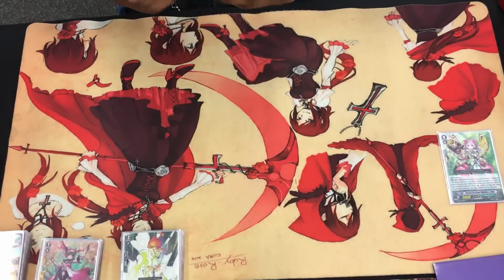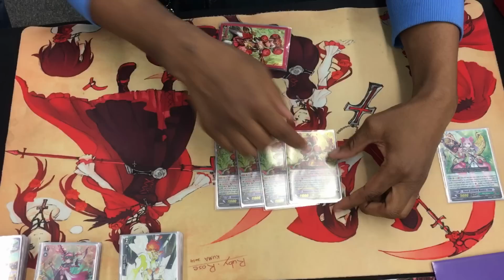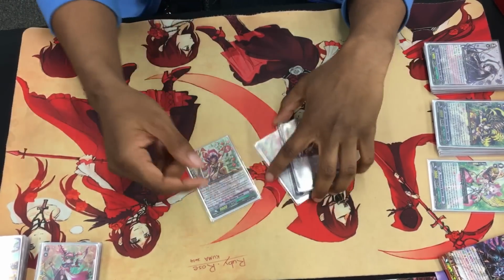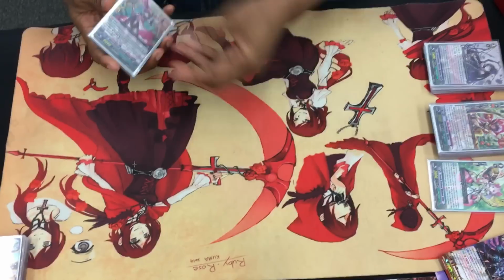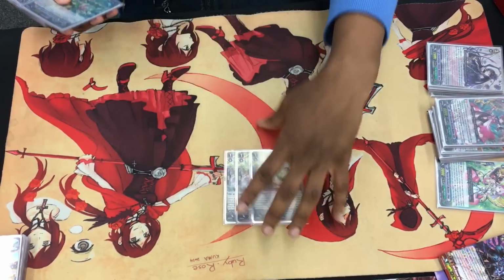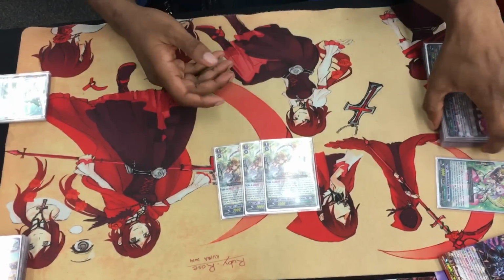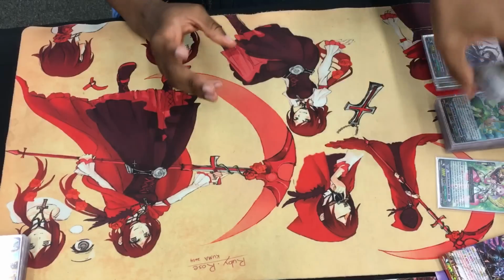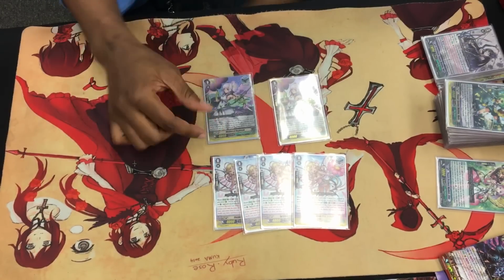Cardfight Vanguard Ranunculus Flower Maiden, Ahsha Deck Profile Post G6